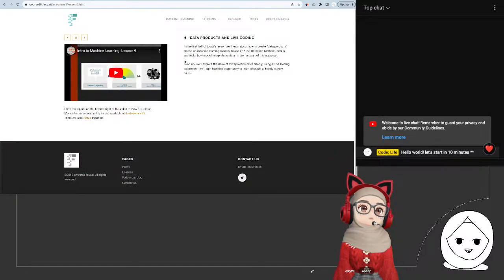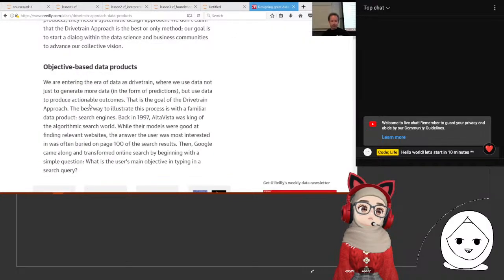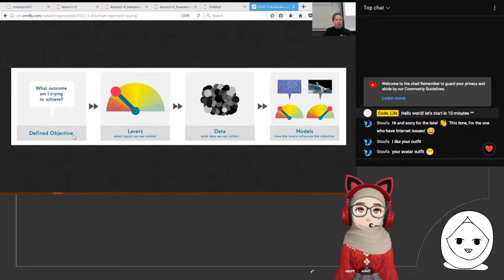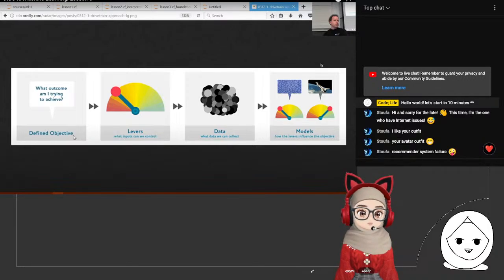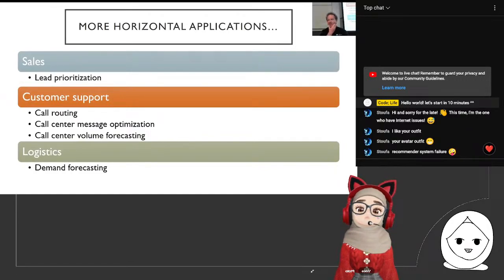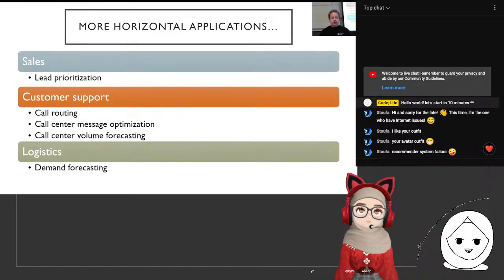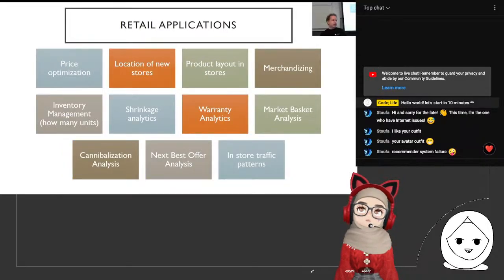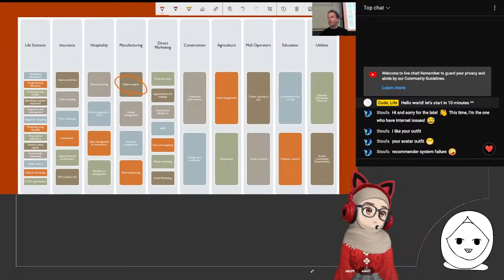[16] Lesson 6 | fast.ai - Introduction to Machine Learning for Coders